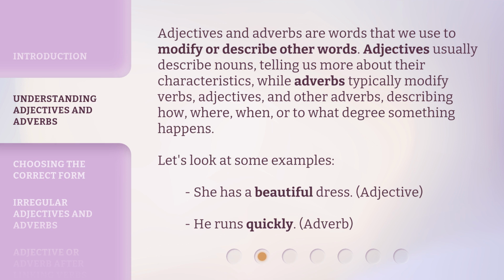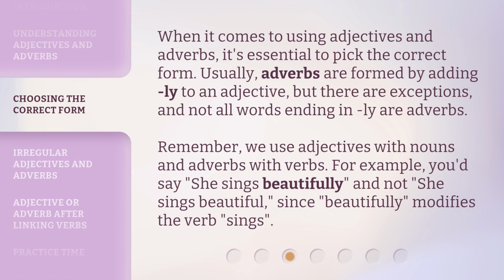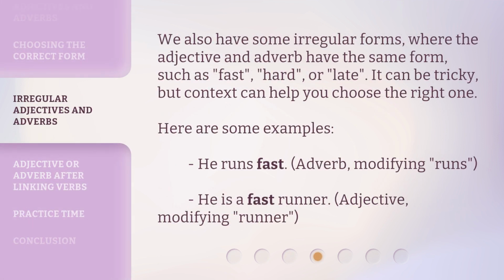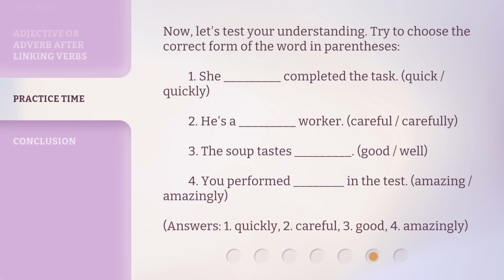Cracking the Code: Mastering Adjectives and Adverbs in English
Mastering Adjectives and Adverbs in English: Tips and Tricks • Learn how to choose the correct form of adjectives and adverbs in English with this Grammar Fundamentals video. Enhance your language skills in speaking, writing, and understanding with these tips and tricks. From understanding the basics of adjectives and adverbs to recognizing irregular forms, this video has got you covered!

00:00 • Introduction - Cracking the Code: Mastering Adjectives and Adverbs in English
00:40 • Understanding Adjectives and Adverbs
01:14 • Choosing the Correct Form
01:49 • Irregular Adjectives and Adverbs
02:19 • Adjective or Adverb after Linking Verbs
02:41 • Practice Time